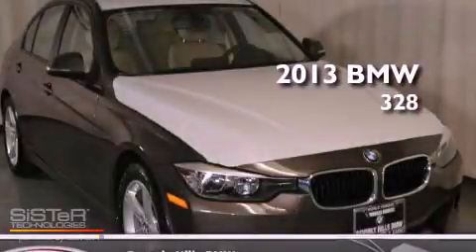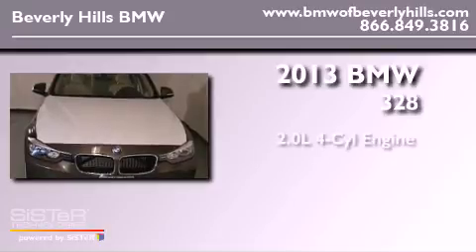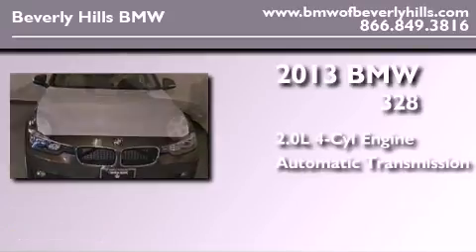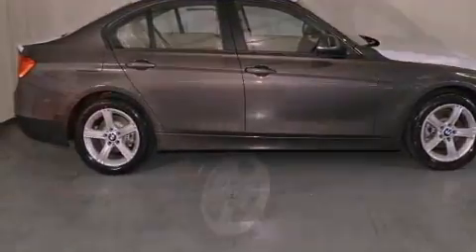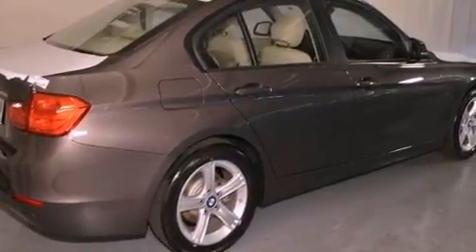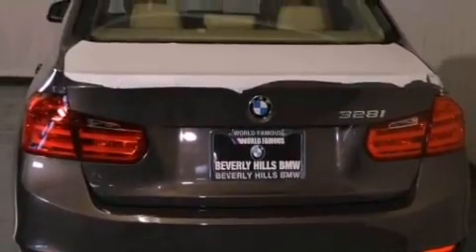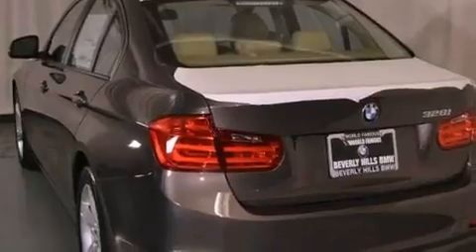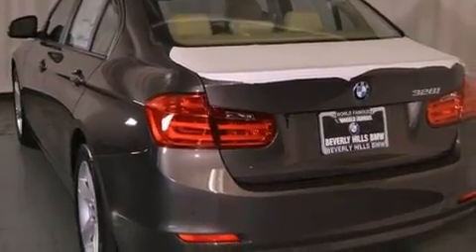2013 BMW 328I Beverly Hills CA 90036